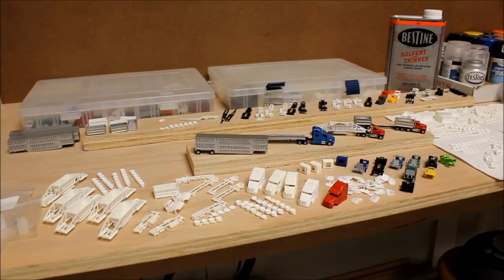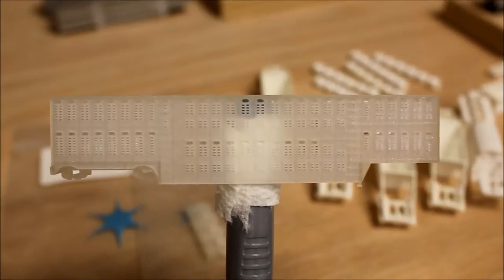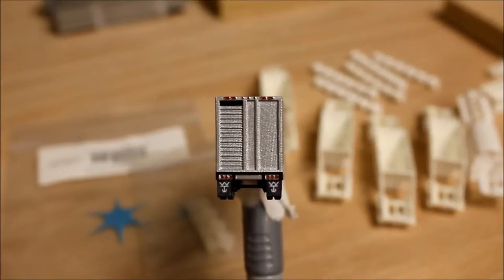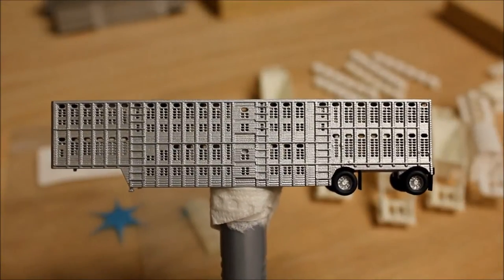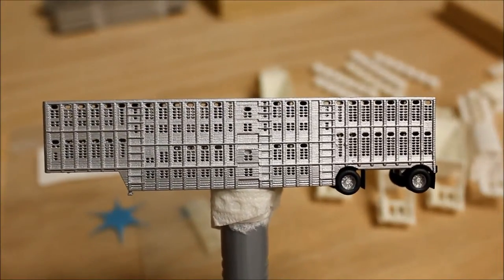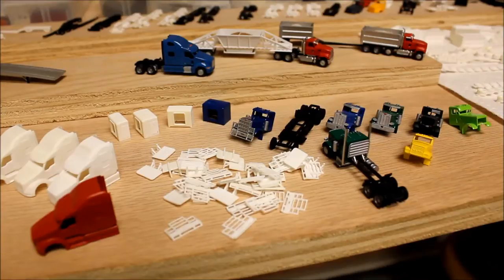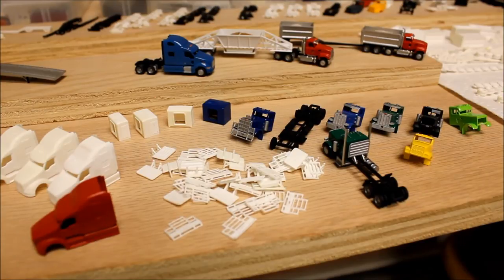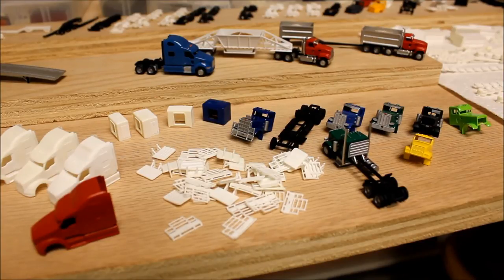Nscale Addict - A Closer Look at 3D Printed Trucks & Trailers in N Scale